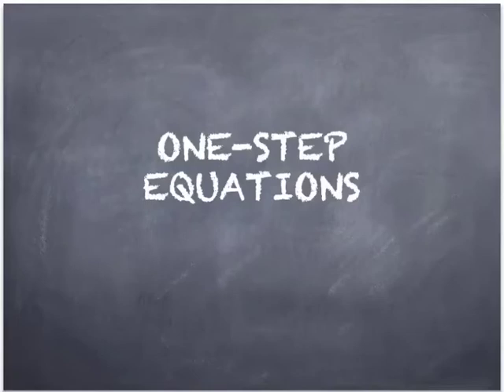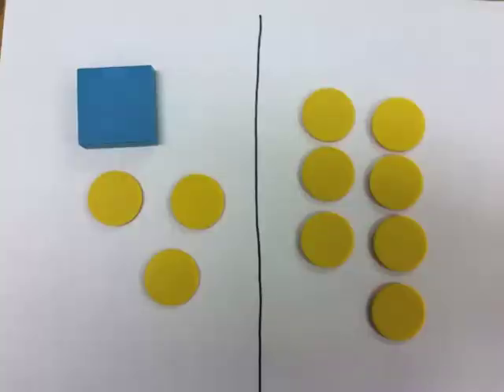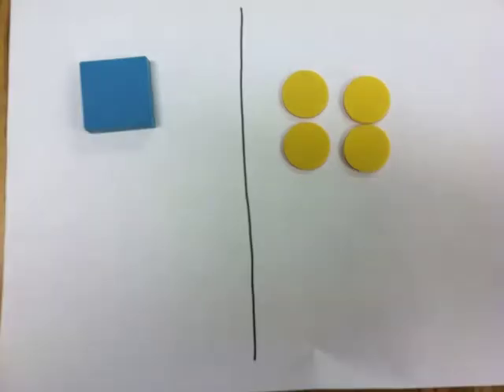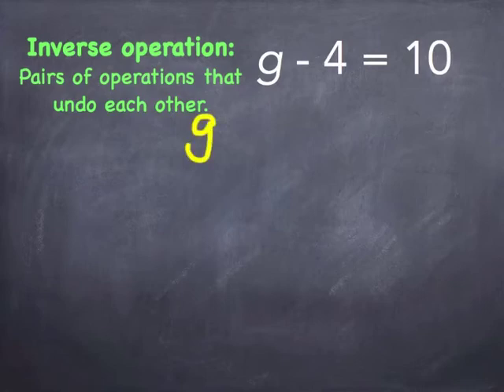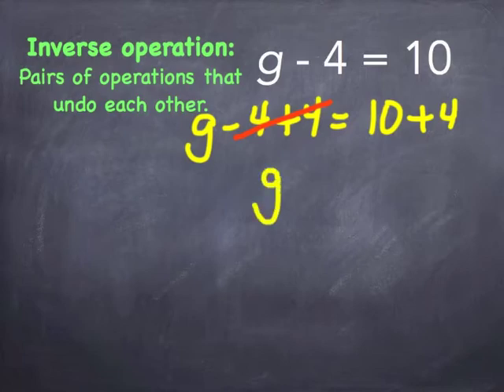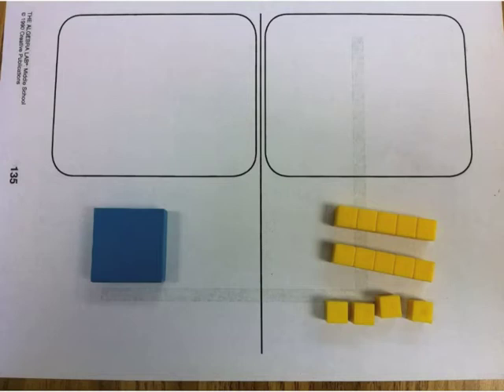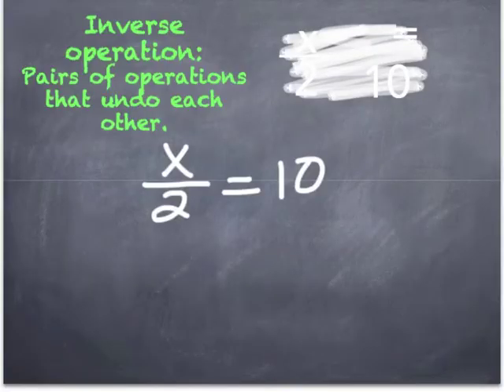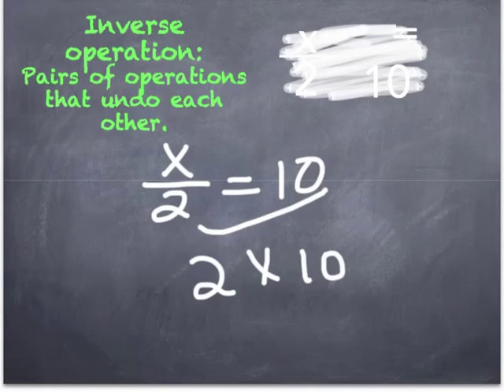One-Step Equations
Learn how to solve one-step equations numerically, with counters, and with the algebra lab gear.